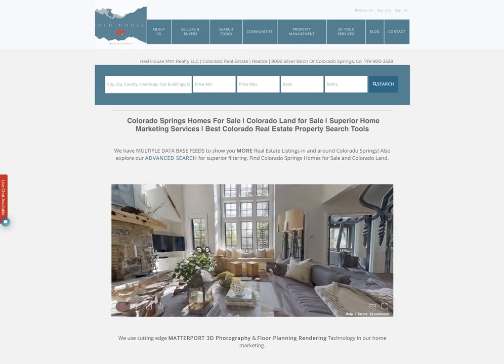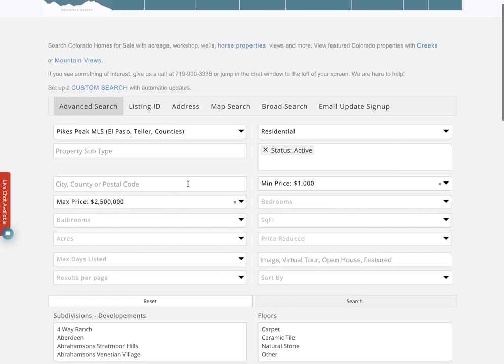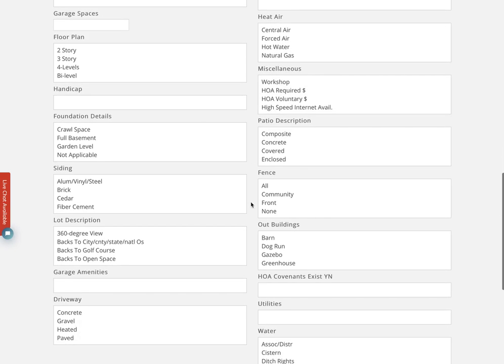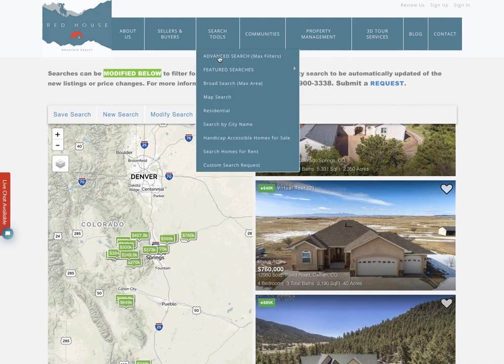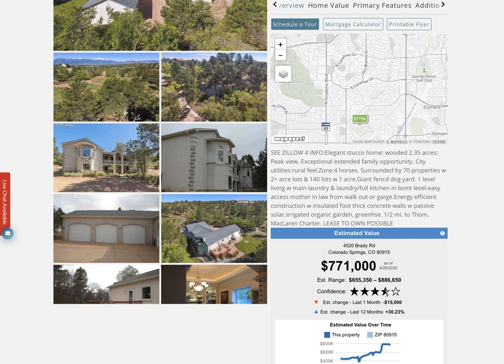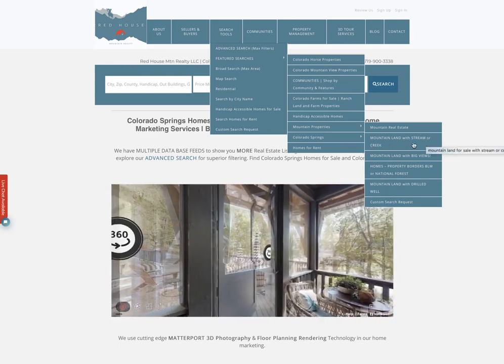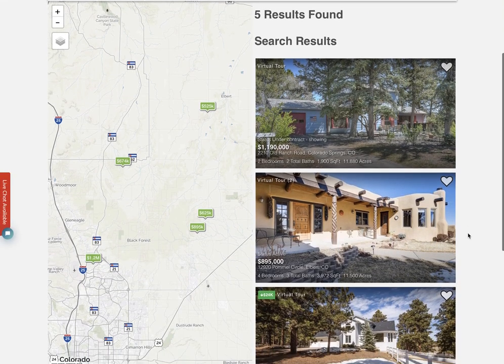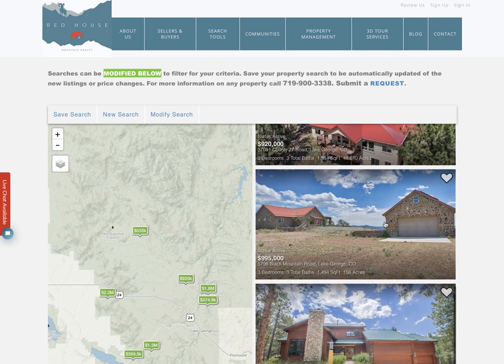REAL ESTATE - ADVANCED PROPERTY SEARCH FILTERING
Full tutorial to unleash the power of the ADVANCED SEARCH property search tool on Red House Mountain Realty LLC Colorado Springs real estate website. Isolate difficult to find Colorado properties such as Horse properties with Arenas, Home with property adjoining National Forest or BLM lands. Locate Colorado land with streams, acreage, rock formations, barns and more.  El Paso, Teller, Park, Elbert, Douglas, Custer, counties and more.

REAL ESTATE - Home for sale in Colorado - Presented by RED HOUSE MOUNTAIN EQUITY LLC